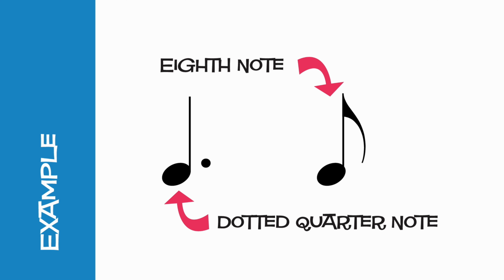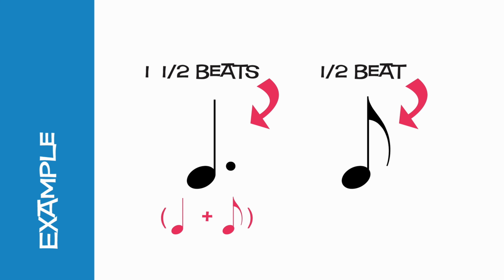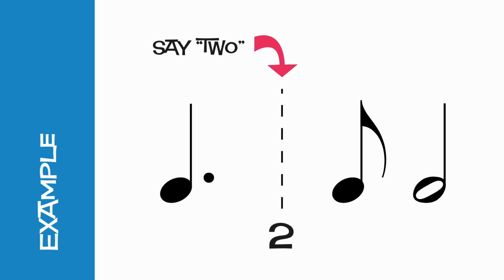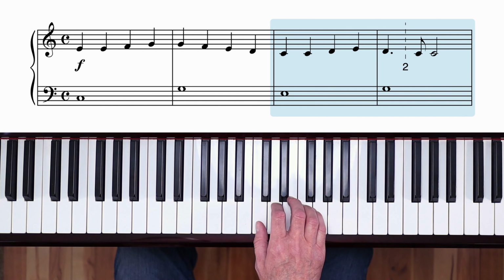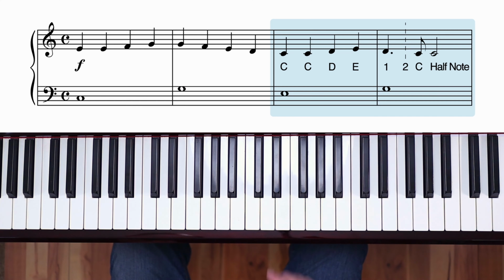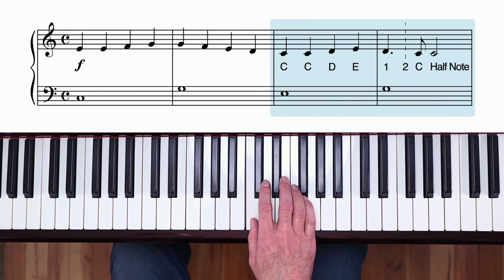Counting Rhythms in Music: The Dotted Quarter Note - Eighth Note (Lesson/Tutorial)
The dotted quarter note - eighth note rhythm is the most difficult rhythm for elementary age students to count and play correctly. This lesson/tutorial from the MakingMusicFun.net Music Academy will make it easy!

The MMF Music Academy does more than just teach songs. Our lessons, supporting piano books, worksheets, and games train kids to become well-rounded musicians. Get started today with piano lessons from a leader in online elementary music education.

Creative Resources for Elementary Music Education | MakingMusicFun.net